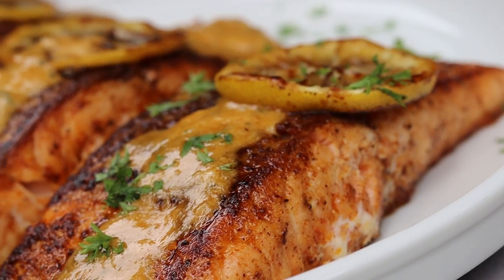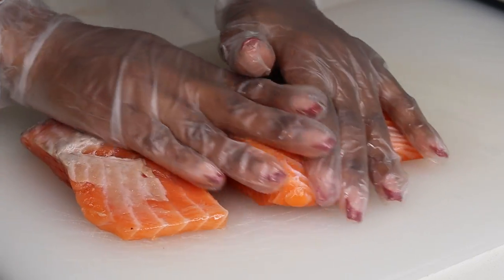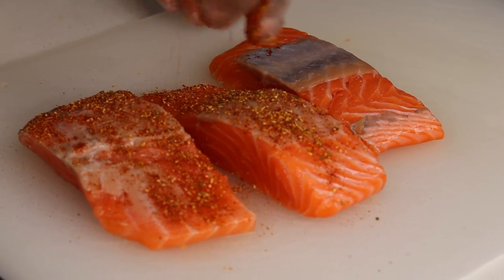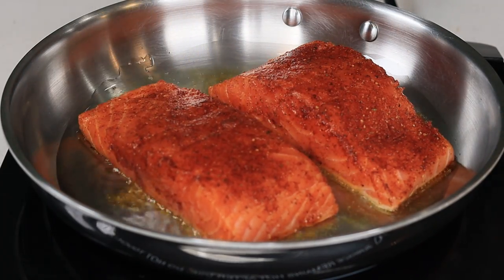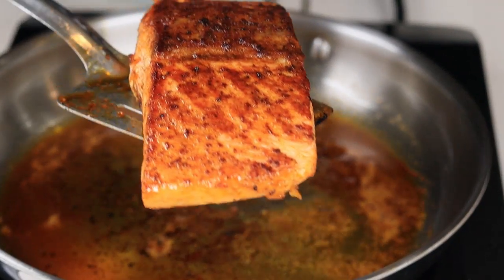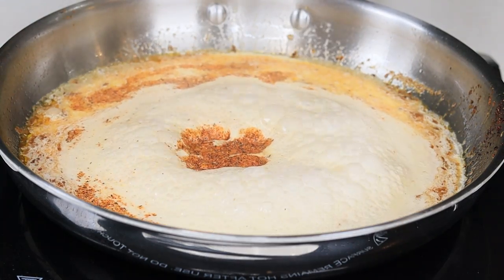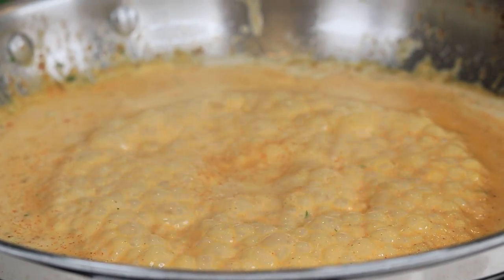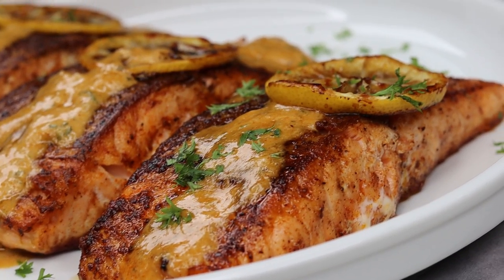Blackened Salmon with Creamy Cajun Sauce Recipe!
Ingredients!
1/2 tbsp. slap yo mama seasoning
1 tsp paprika
1/2 tbsp. complete seasoning
4  tbsp. olive oil
2 unsalted butter
1 tbsp. minced garlic
1/2 cup heavy cream
1/2 tbsp. slap yo mama
1 tsp dried parsley
1 tsp paprika